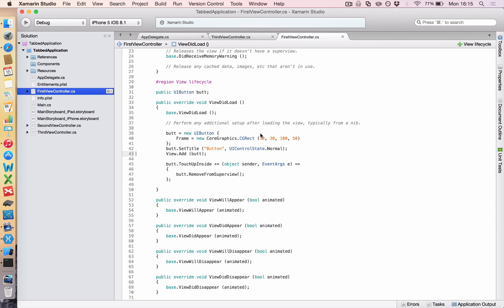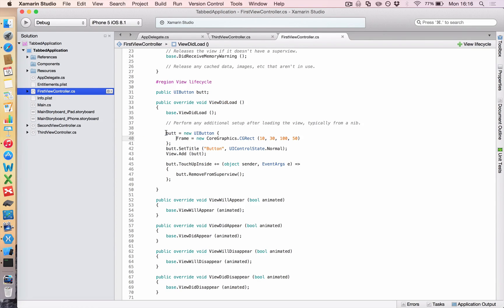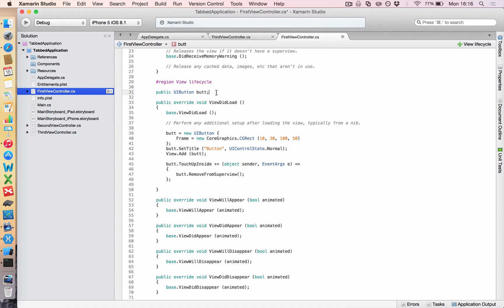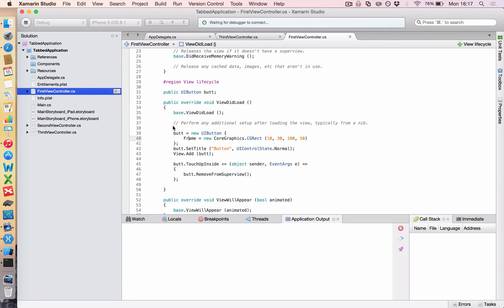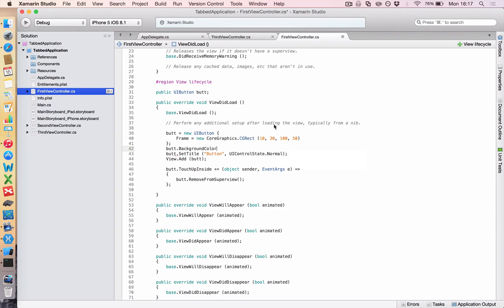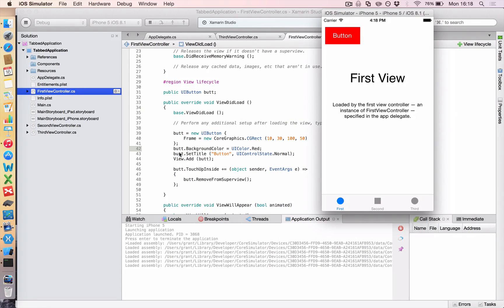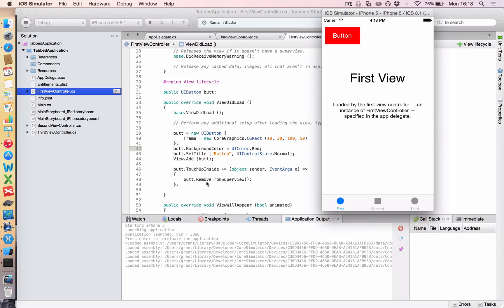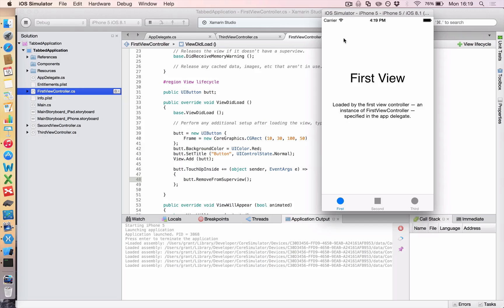Xamarin iOS Q&A - How to Remove a UI Element from a View Programmatically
This is part of my EPIC Xamarin course. As a thankyou for watching my channel I'm offering it with a MASSIVE discount:

In previous tutorials I show how to add elements to your View. A viewer asks, "How can I remove elements from my iOS View Controller?"